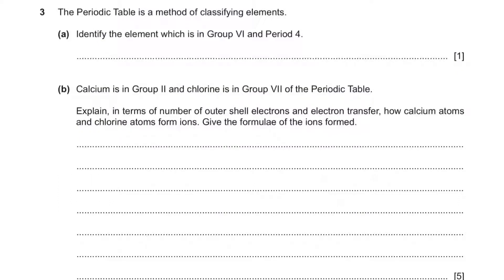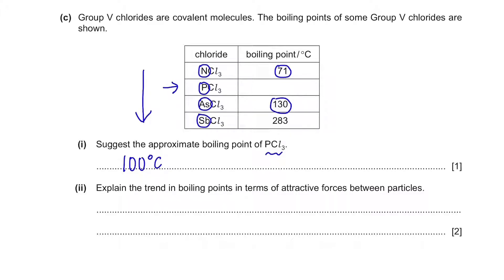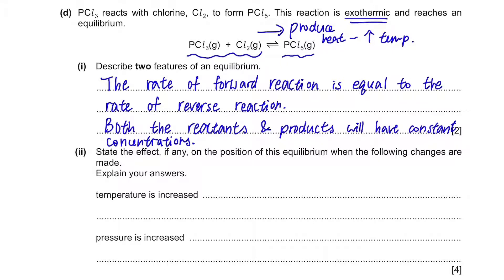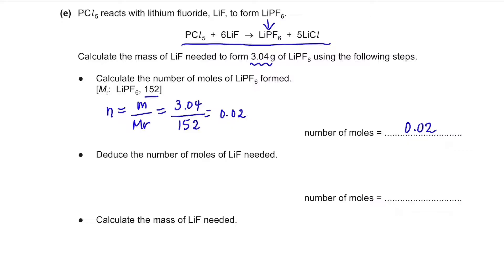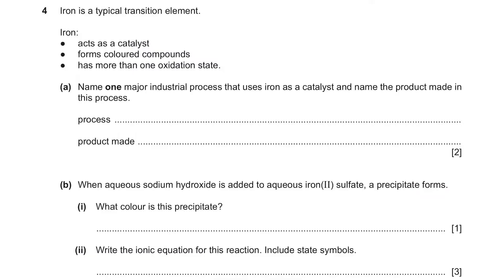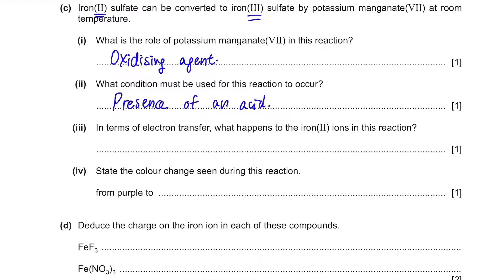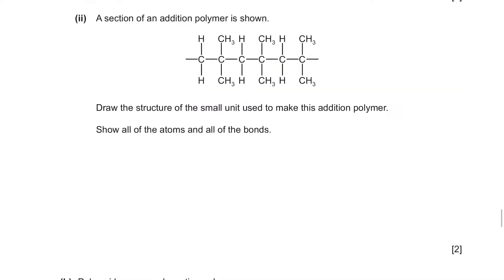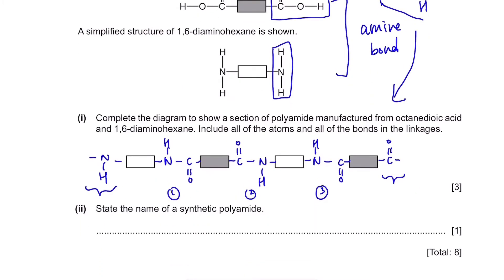IGCSE Chemistry Paper 4 - Feb/Mar 2020 (Q3~5) - 0620/42/F/M/20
Cambridge IGCSE Past Paper 0620/42/F/M/20
Watch this before your exam.
2020 Feb/Mar IGCSE Chemistry Paper 4 (Question 3, 4 and 5)

Hey guys :)
This is the solved version with detailed explanations.
It covers Mole Calculation, Periodic Table, Transition Element, and Organic Chemistry.